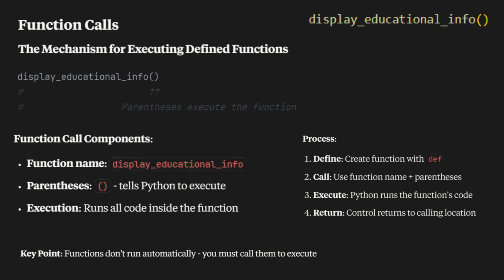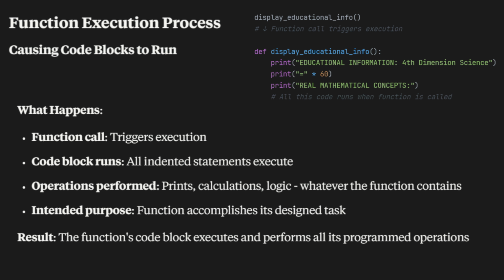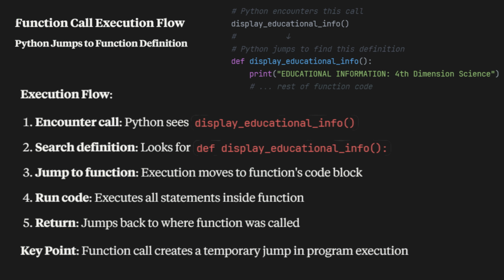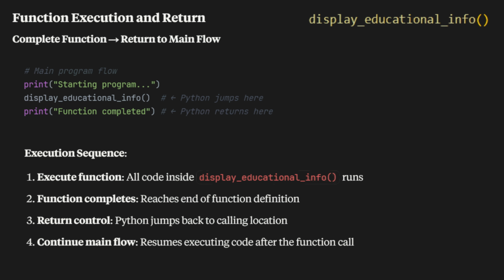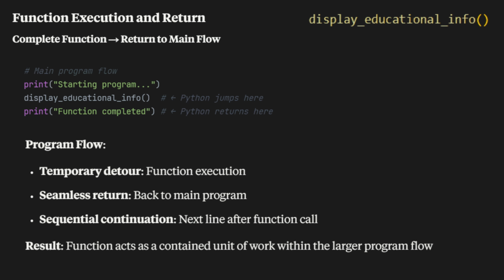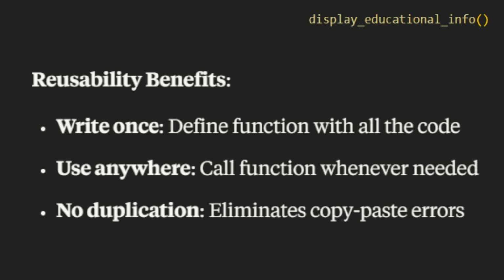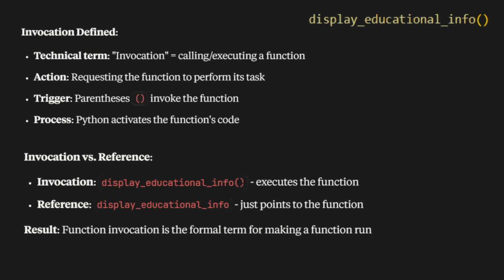Learn about function calling in Python - From course I built 2 years ago